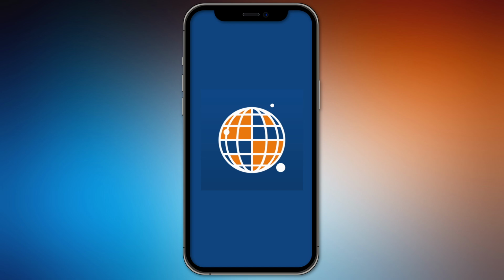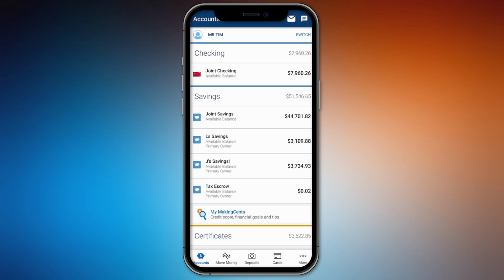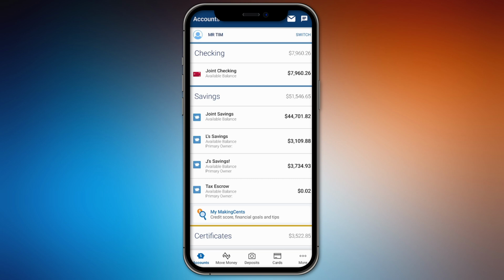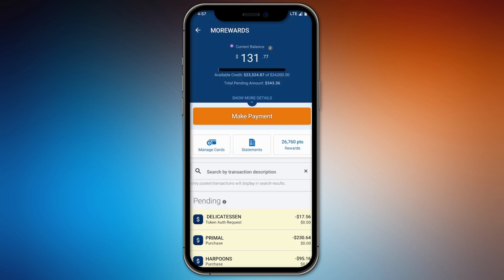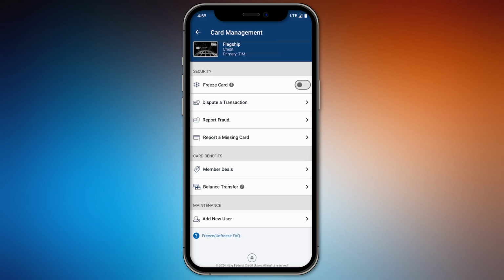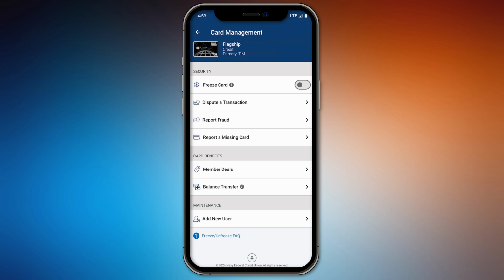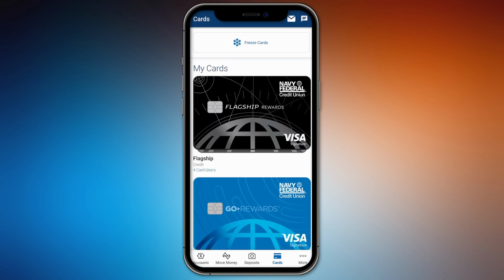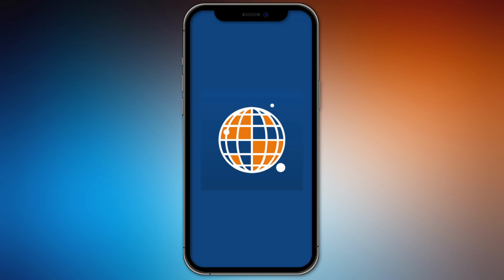How To See Card Number On Navy Federal App 2025! (FULL GUIDE)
In this video, I am going to show you how to see your card number on the Navy Federal app in 2025. This full guide will walk you through the steps to easily find and view your credit or debit card number securely within the Navy Federal mobile app.

0:00 INTRO
0:05 TUTORIAL